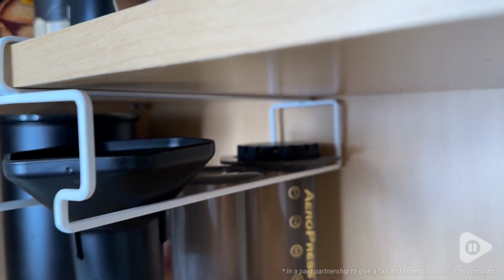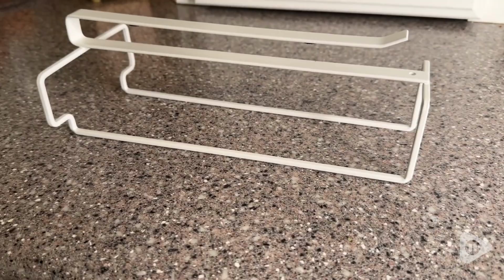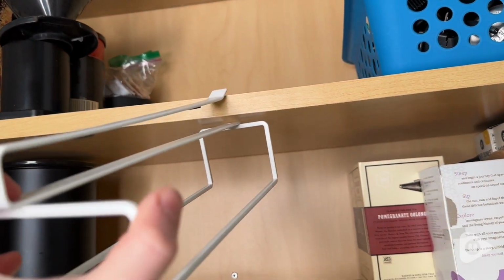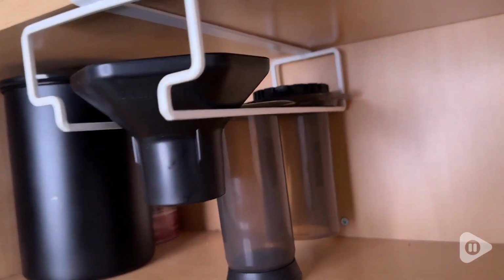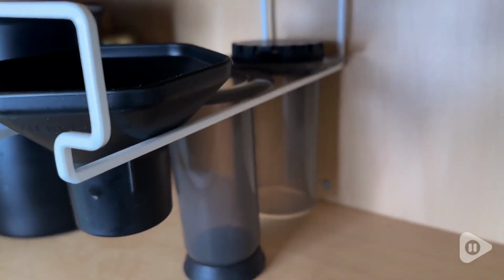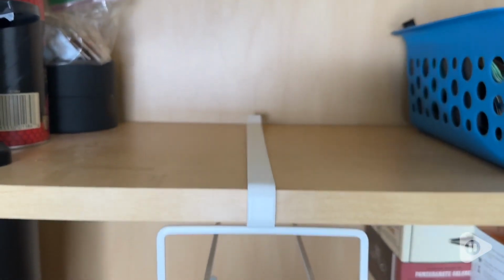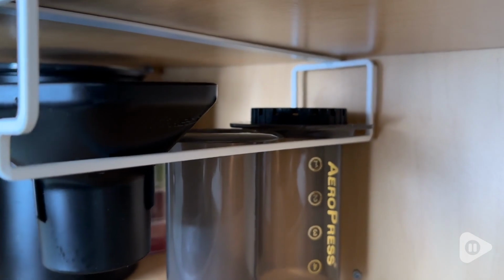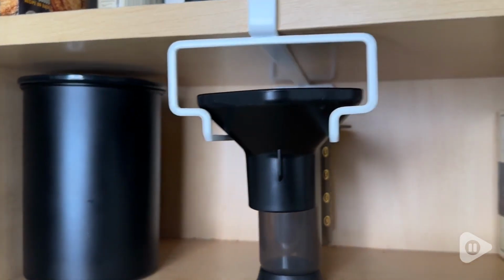Altura The RACK Hanging Shelf Racks | Our Point Of View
Altura The RACK Hanging Shelf Racks

(Commissionable Links)

Sleek and modern space saving, under cabinet rack designed specifically for the AeroPress Coffee Maker.
Fits all models. Store up to two assembled AeroPress Coffee Makers or store the chamber, plunger and funnel separately.
If you love your AeroPress and want a nice spot to store it without having to have it on your kitchen counter then this is the rack for you.
Comes in black or white. Designed to for most 3/4 inch shelves. Great for home baristas or cofee shops that serve AeroPressed coffee.
The perfect gift for that AeroPress fanatic friend of yours or even for yourself ;)